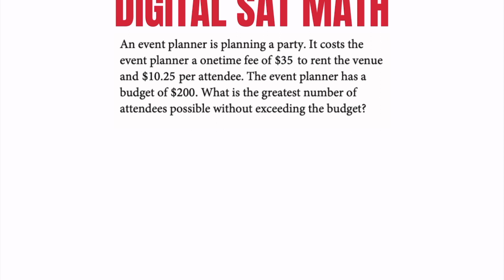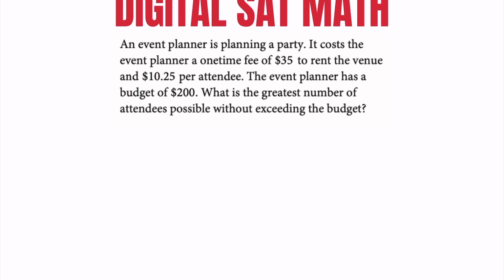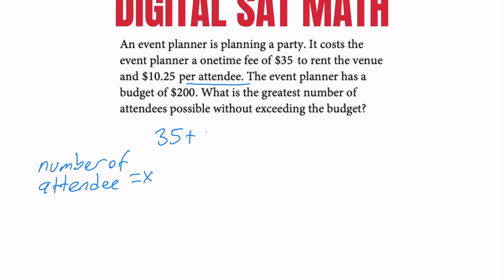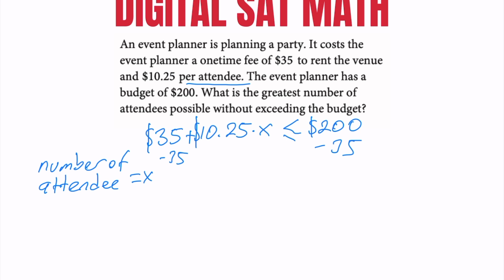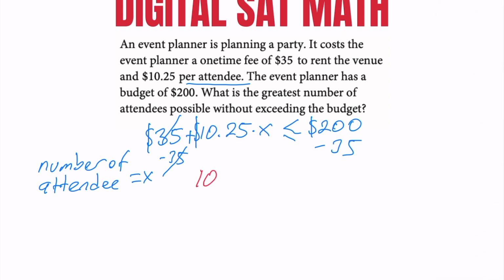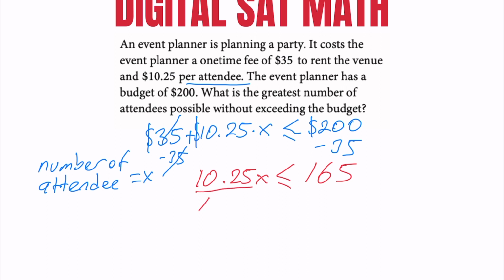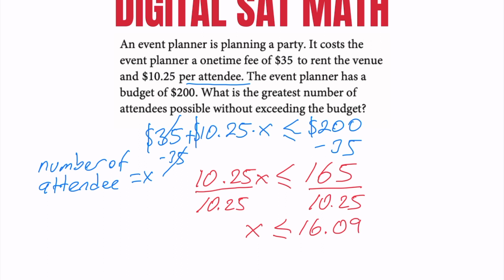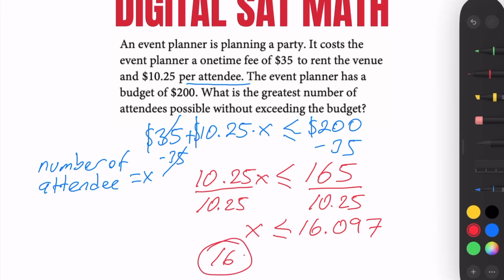Inequalities Module 1 & 2 | Math Jamboree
Welcome to Math Jamboree! In this video, we dive deep into the world of absolute value equations, a crucial topic in the Digital SAT Mathematics section. Whether you're just starting your SAT prep or looking to polish your skills, this video will guide you through solving absolute value equations with detailed explanations and step-by-step solutions. We cover Modules 1 and 2, ensuring you have a comprehensive understanding of this topic to ace your SAT Math section.

What You’ll Learn in This Video:
Module 1: Understanding Absolute Value Equations
Introduction to Absolute Value: What is absolute value, and why is it important in mathematics? Learn the basic definition and properties of absolute value.
Basic Absolute Value Equations: Learn how to solve simple absolute value equations like |x| = a and |x| = -a.
Graphical Interpretation: Understand how absolute value equations can be represented graphically and how this helps in solving equations.
Examples and Practice Problems: Work through several examples to solidify your understanding.
Module 2: Advanced Absolute Value Equations
Complex Absolute Value Equations: Tackle more complex equations such as |ax + b| = c and learn the different methods to solve them.
Multiple Absolute Values: Learn strategies for solving equations involving more than one absolute value expression, such as |x| + |y| = z.
Inequalities Involving Absolute Values: Expand your skills to solve inequalities that include absolute value terms.
Practice Questions: Test your understanding with advanced practice questions and see detailed solutions.
Why This Video is Essential for Your SAT Prep
Absolute value equations often appear on the SAT, and mastering them can significantly boost your score. This video not only teaches you the fundamental concepts but also provides plenty of practice questions that reflect the style and difficulty of SAT questions. By the end of this video, you will have a clear strategy for tackling absolute value equations, making you more confident and prepared for the exam.

Additional Resources:
Practice Worksheets: Download our free worksheets for additional practice problems.
Study Guides: Get access to our comprehensive study guides for more tips and strategies.
Tutoring Sessions: Interested in personalized help? Sign up for one-on-one tutoring sessions with our SAT experts.